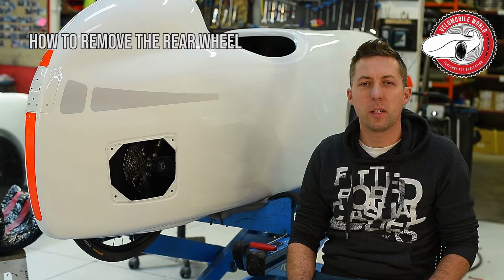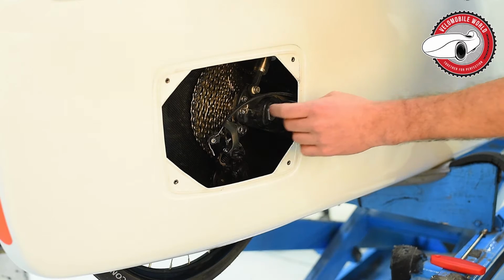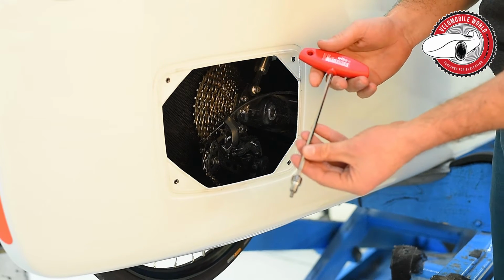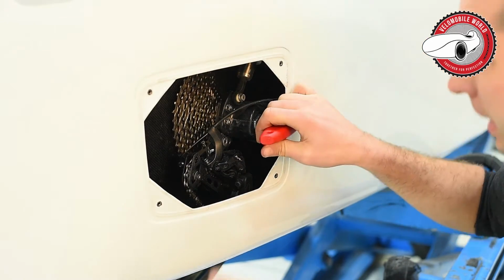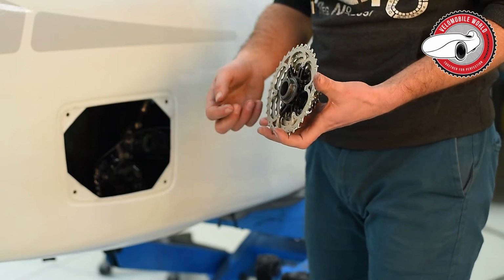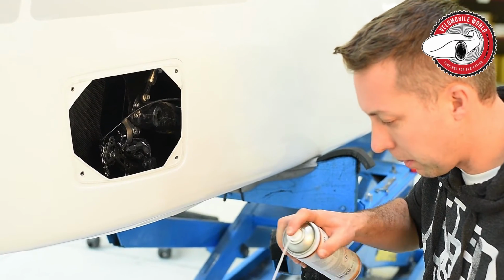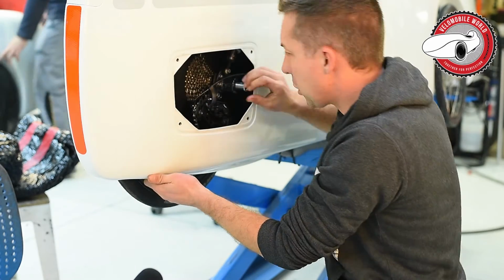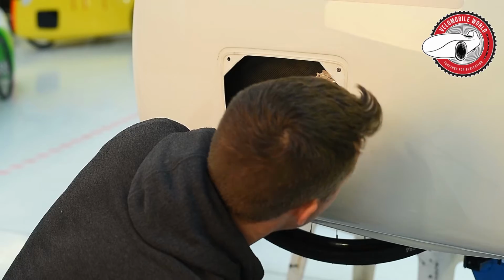How to remove the rear wheel | Velomobile World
📹 So entfernen Sie das Hinterrad | Velomobile World
➡️ Klicken Sie auf die Schaltfläche "CC", wenn die deutsche Übersetzung nicht automatisch angezeigt wird.
➡️ Click on the "CC" button if the German translation does not appear automatically.
➡️ If you have questions do not hesitate to ask us.